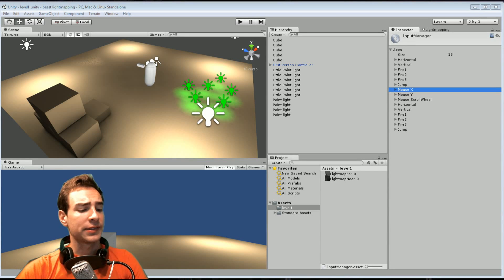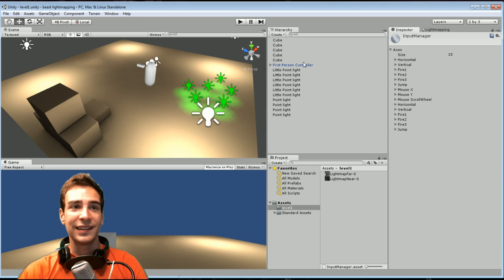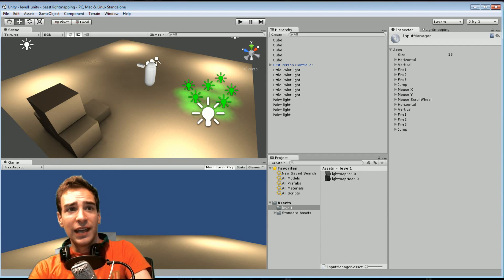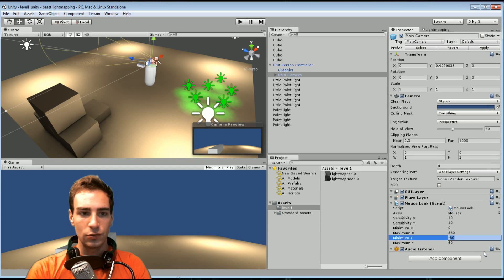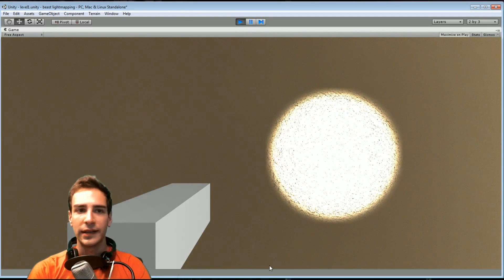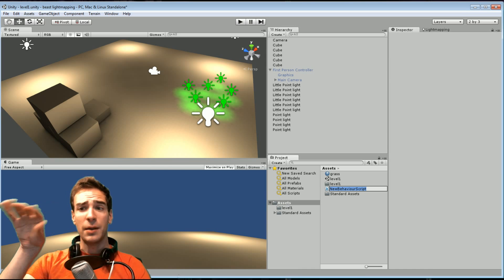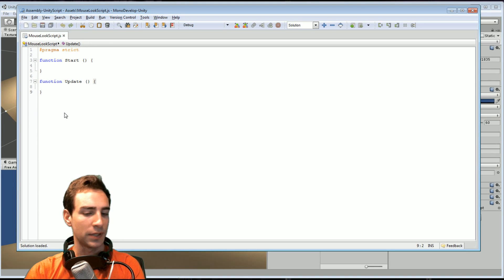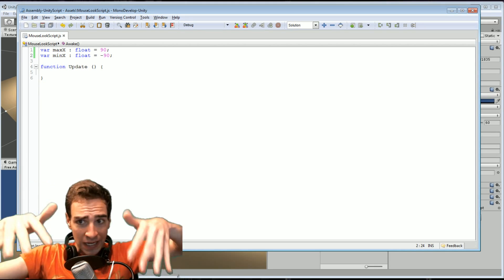FPS What NOT to do! [UnityQuickTips]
[Unity3D] I've seen lots of unity games that don't allow you to look all the way up or all the way down... WHY!!! Here's how to fix it. And also how to make a simple mouse look script from scratch. Lol, I said it would be short, but I ended up going on and on for 13 minutes. Oh well, maybe it's good information :)

Glitches with recording. That's why there's no intro or outro video.